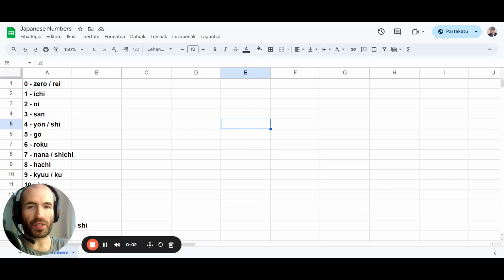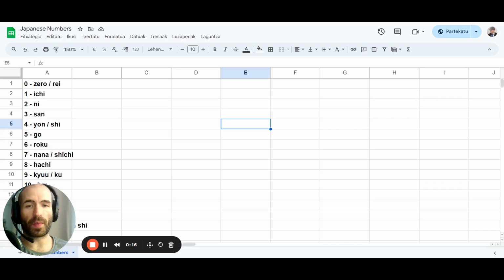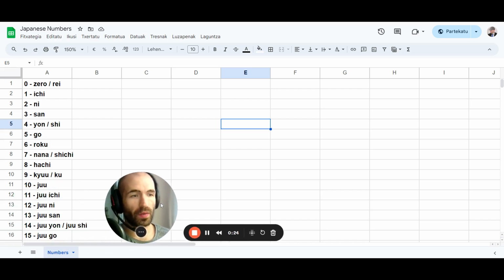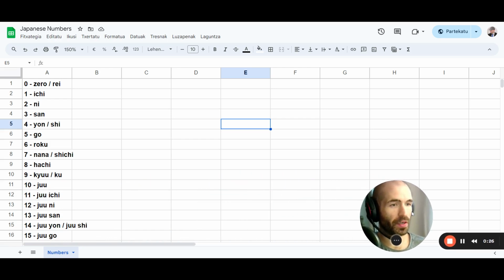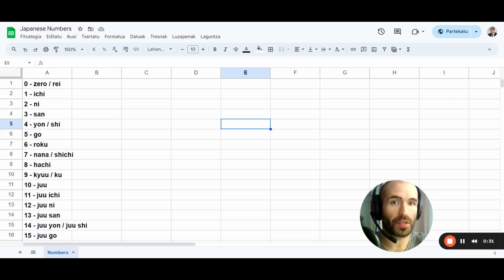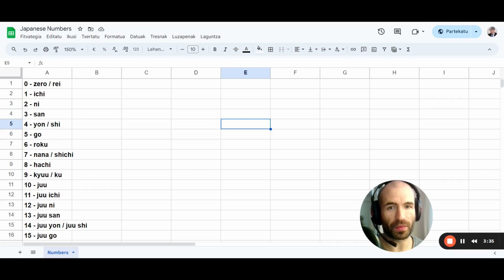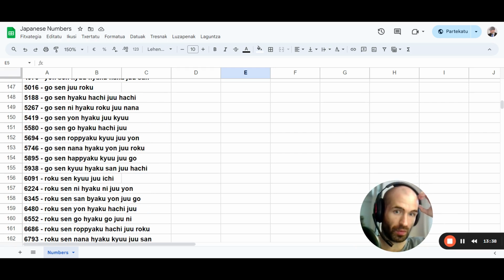How I learned Japanese numbers FAST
0:00 - Introduction: Learning Numbers in Japanese
0:15 - Struggles with Learning Numbers in a Foreign Language
0:30 - Why Context Isn't Enough for Learning Numbers
1:00 - Using Mnemonics to Learn Numbers
1:45 - Assigning Sounds to Digits (0-9)
3:00 - Applying Mnemonics to Japanese Numbers
4:00 - Creating Audio Files for Reinforcement
4:50 - Visualizing Mnemonics for Each Number
6:00 - Using Familiar Associations for Easier Memorization
7:00 - Visual Examples: The Rock and Other Mnemonics
8:00 - Combining Sounds for Larger Numbers
9:00 - Homework: Creating Your Own Mnemonics
9:30 - Patterns in Numbers and How to Memorize Them
10:00 - Visualizing Japanese Numbers (e.g., Nissan for 2000)
11:00 - Practicing Large Numbers and Common Words
12:00 - Repetition for Reinforcement and Audio Review
13:00 - Conclusion: How to Review and Retain Numbers